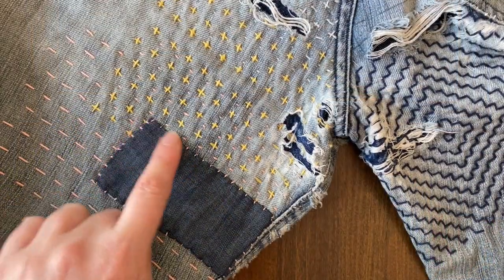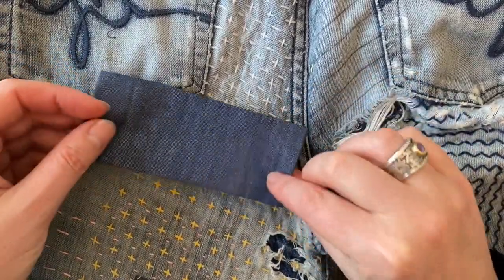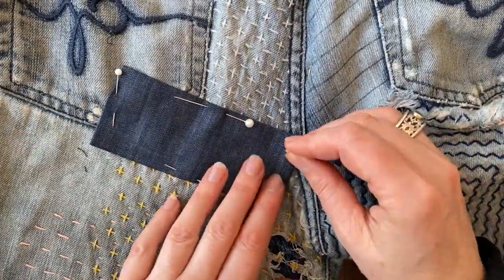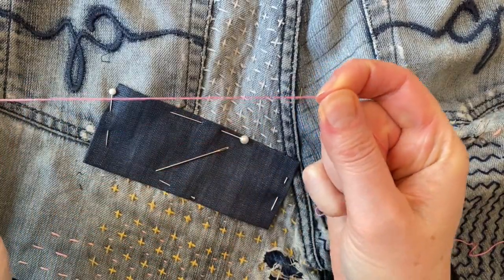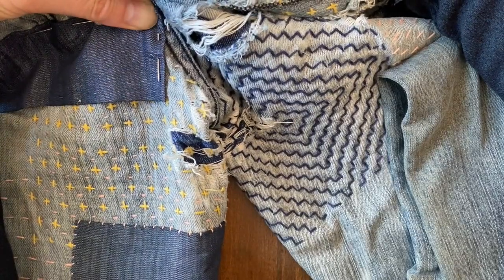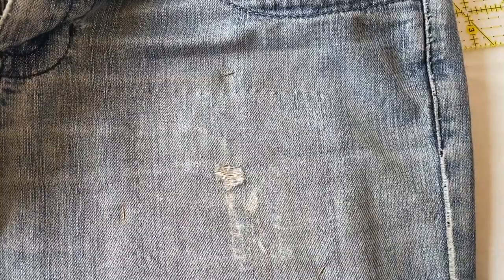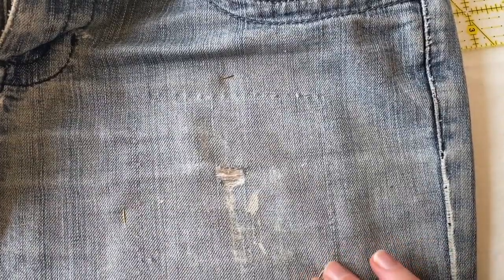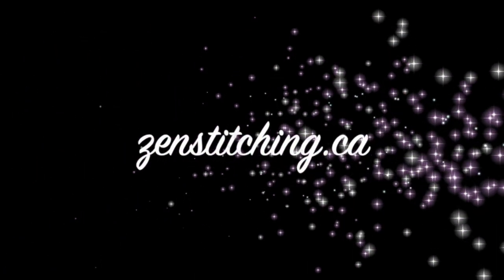How to whip stitch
Whip stitch is an easy way to neatly sew a patch onto fabric, or secure and make a feature of a hole when mending jeans.

Once you have secured the patch in place, you can use various sashiko and boro stitches to strengthen and embellish your fabric.